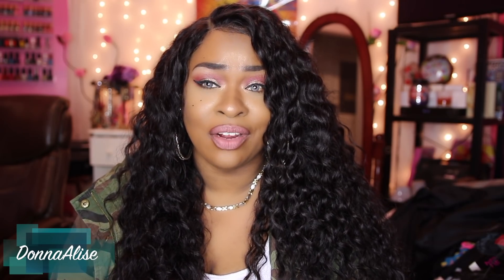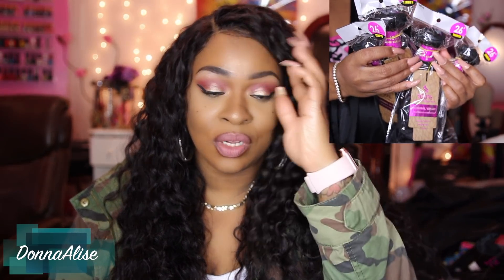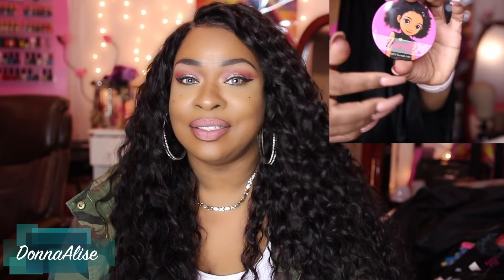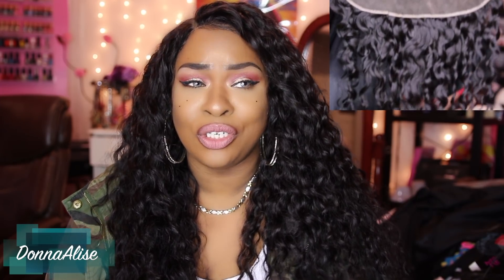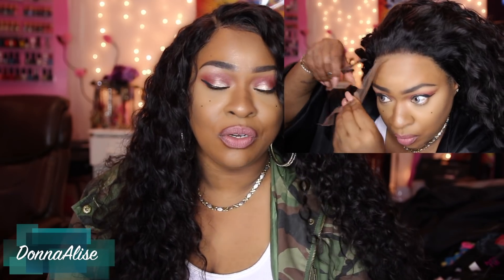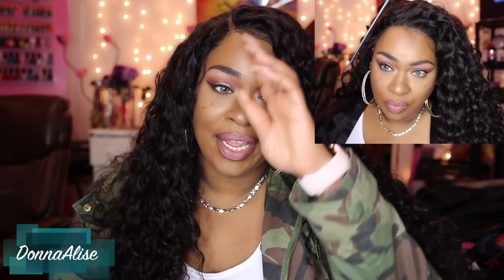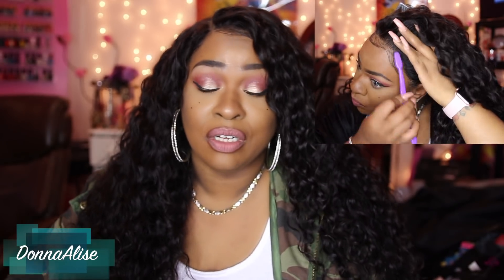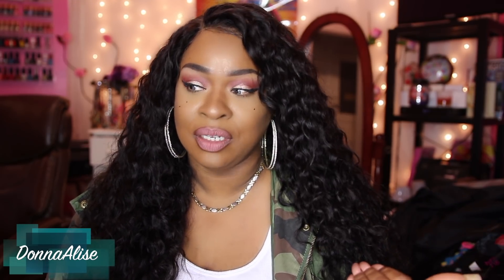I'M SHOOK! This is some pretty hair- Upretty Hair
Hair Detaisl:
Hair Style: Upretty Hair Brazilian Water Wave with 13*4 Frontal
Hair Length: 26,26,26,26 with 20

Wholesale Price:
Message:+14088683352